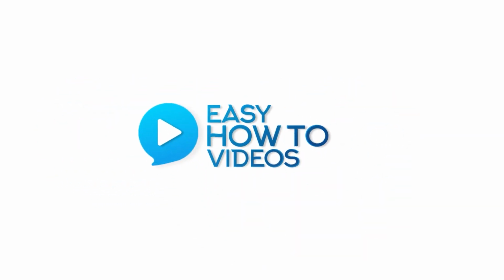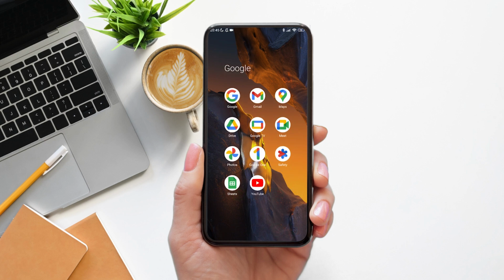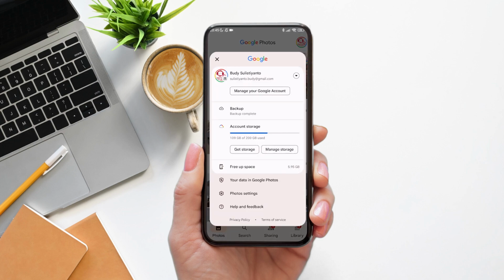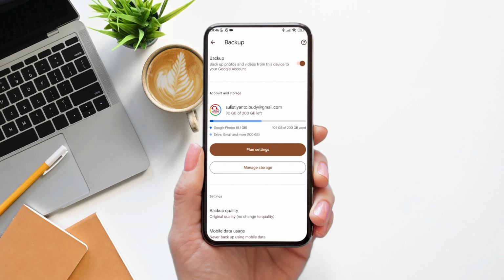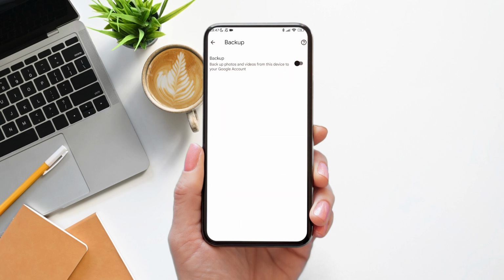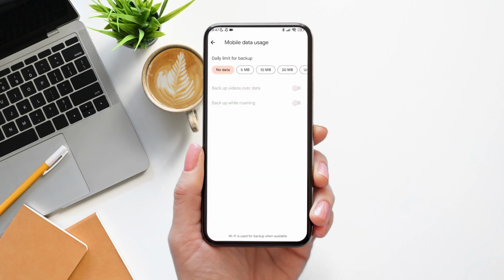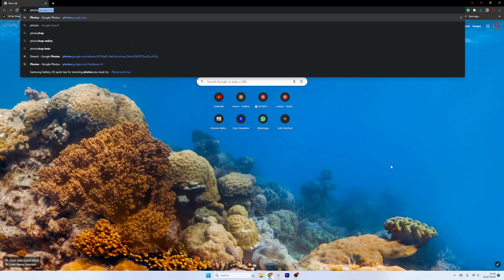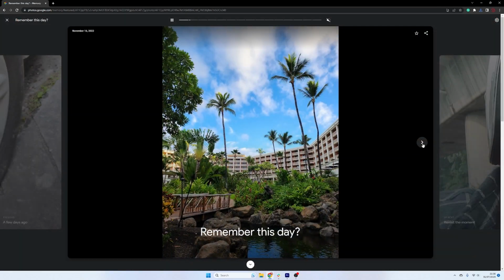Google Photos Backup Made Easy: How to Back-Up Photos!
Losing precious photos is never an option, and that's why we're here to show you how to back up your cherished memories using Google Photos! In this comprehensive tutorial, we'll guide you through the simple steps to securely back up all your photos to the cloud, ensuring they are safe and easily accessible across all your devices. Google Photos offers a seamless and reliable backup solution, allowing you to safeguard your photo collection without worrying about storage limits. Whether you're using a smartphone or a computer, we've got you covered! Join us as we demonstrate how to set up automatic backup, organize your photos, and free up space on your device. Preserve your memories with ease and never lose a photo again.